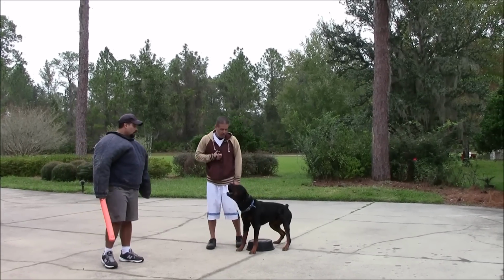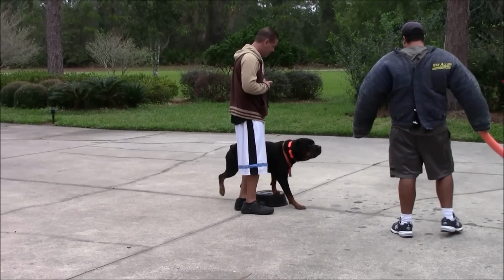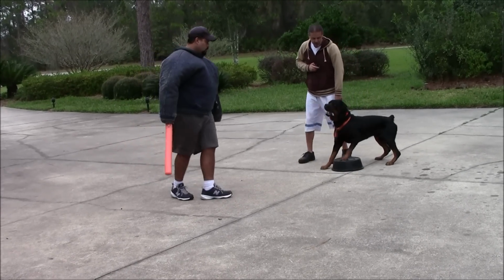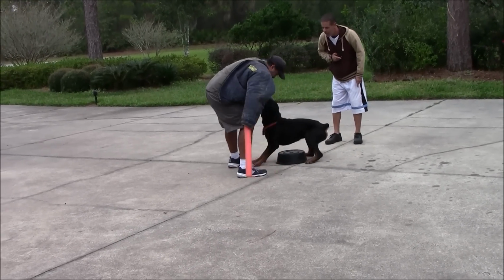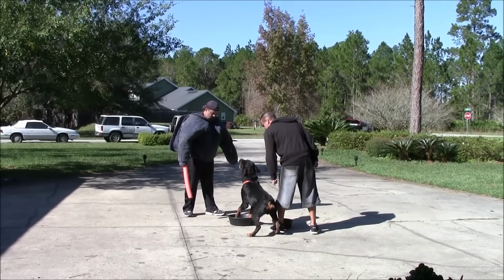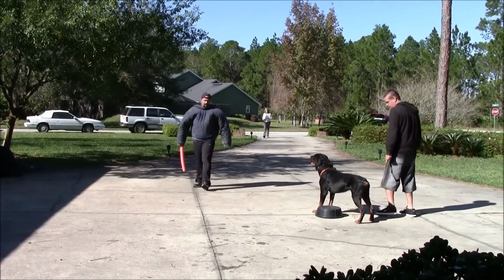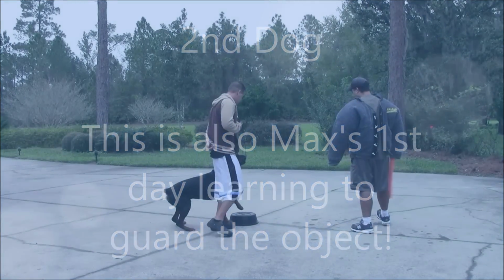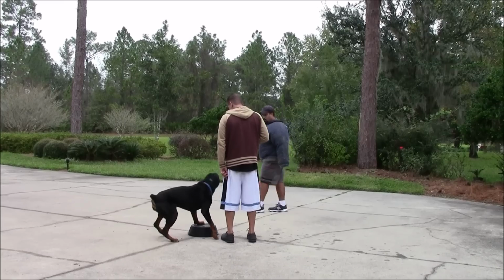Rottweilers destroy a man for trying to steal their food bowls!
In this video we are showing you 2 Rottweilers on their very first day of learning to get on an object and guard it so that no one can touch it except the owner. We will have an advanced version of this exercise at a later date when the dogs become more proficient at it. The advanced object guard will be with different objects and the owner no where in sight, so that the dog is all on his own to take care of the object. The 2 Rottwelers MAX and Saint did a great job for their very first time doing a very difficult exercise.